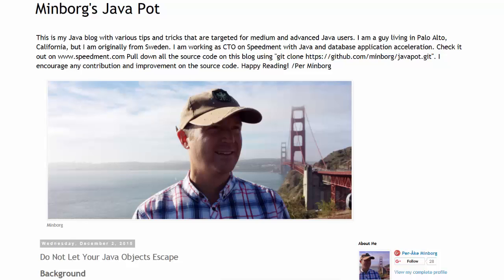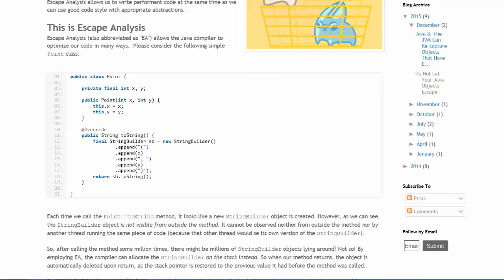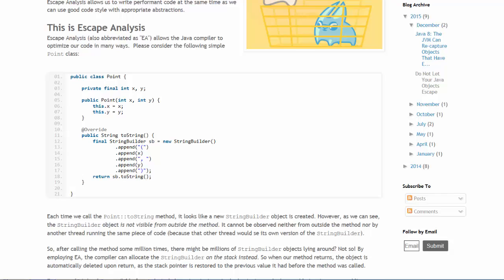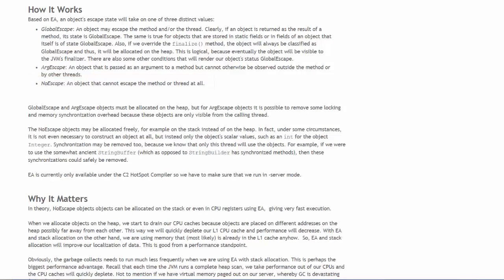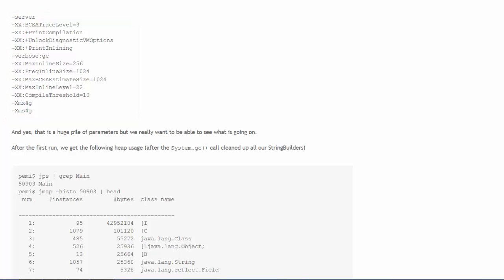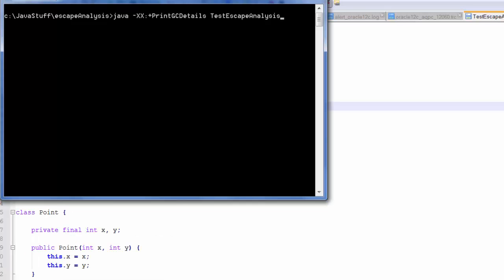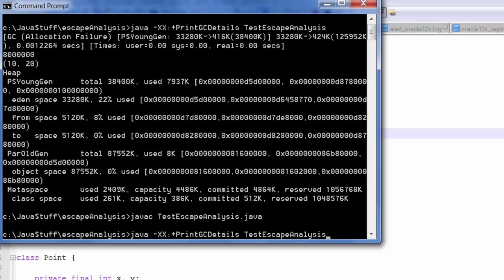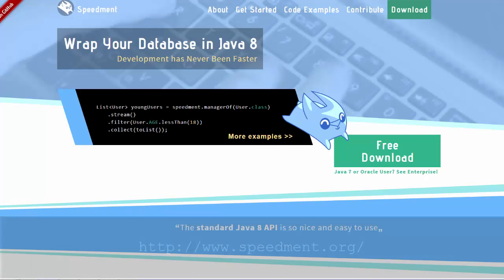Do Not Let Your Java Objects Escape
In this video, we introduce Escape Analysis (EA), which allows the Java compiler to optimize code.  The video was inspired by a blog post by Per Minborg Check out his blog as well as his open source project Speedment